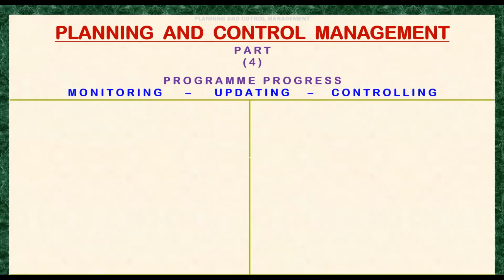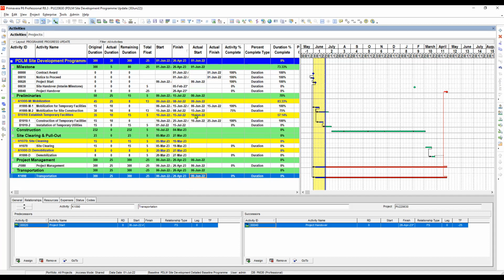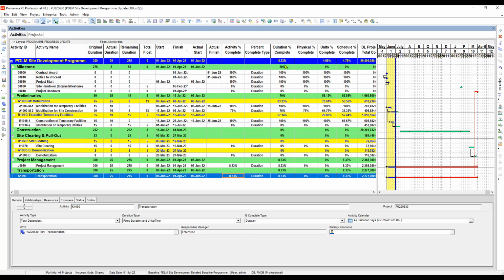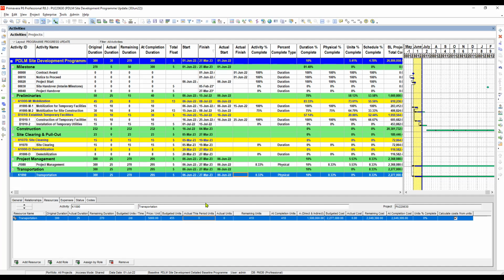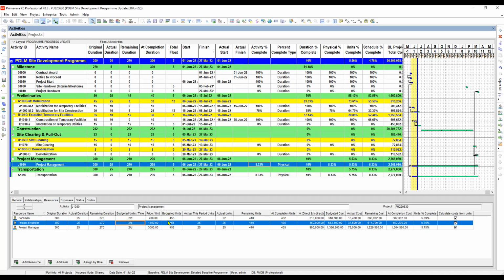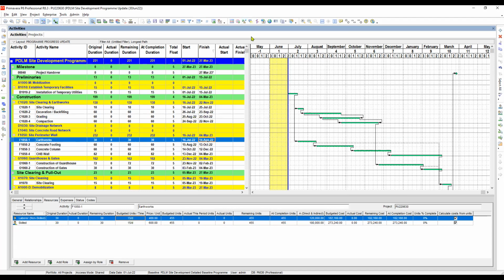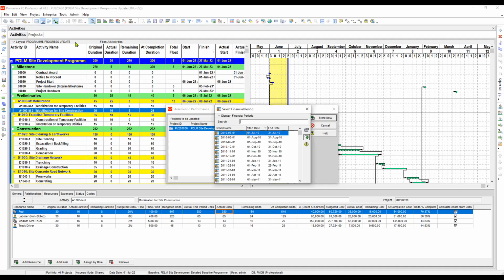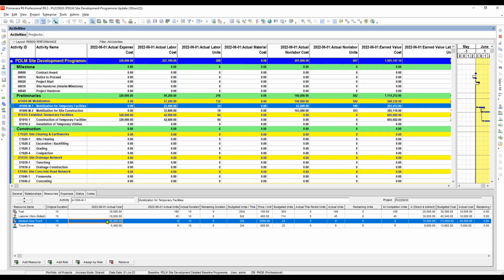PCM P04 S06 - HOW TO UPDATE INDIRECT ACTIVITIES - RESOURCE - EXPENSE & STORE PAST PERIOD PERFORMANCE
PROGRESS UPDATE 001 (UPDATE INDIRECT ACTIVITIES - RESOURCE UNITS - EXPENSE COST AND STORE PAST PERIOD PERFORMANCE)